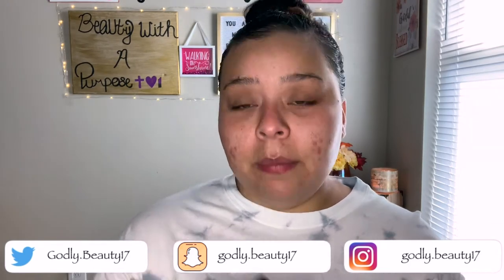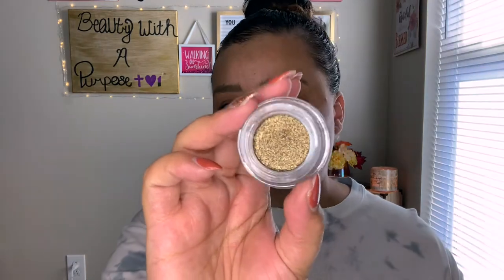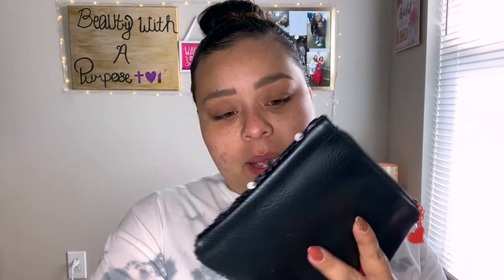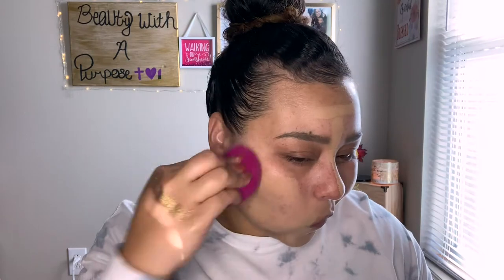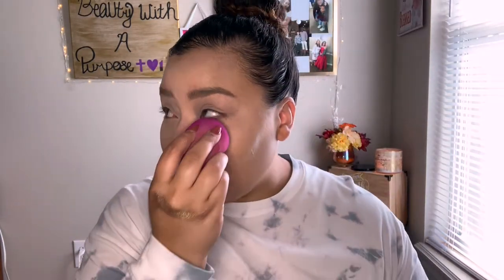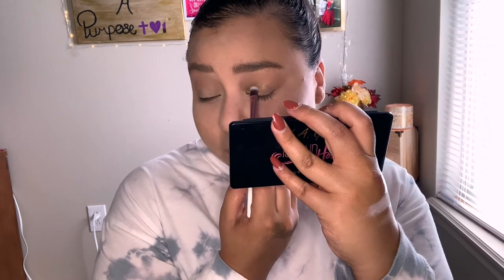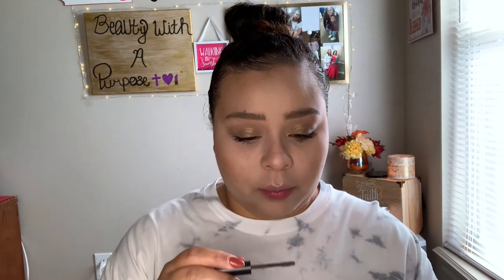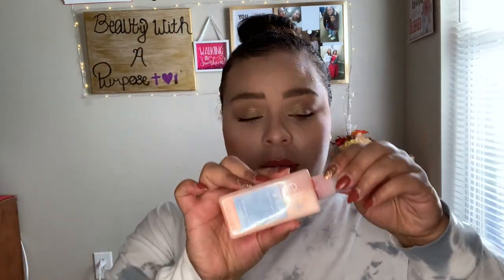IPSY Glam Bag Plus Unboxing + Try On | October 2019